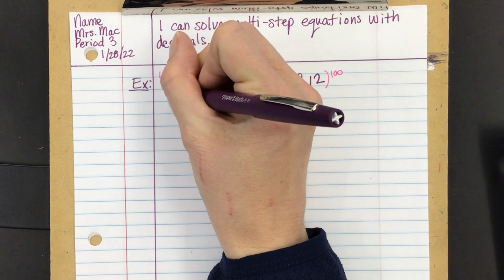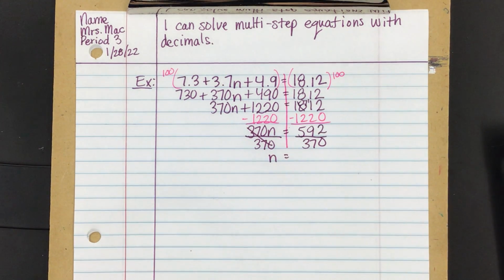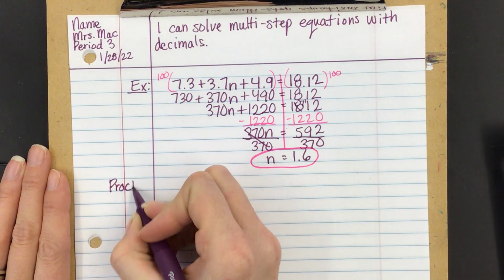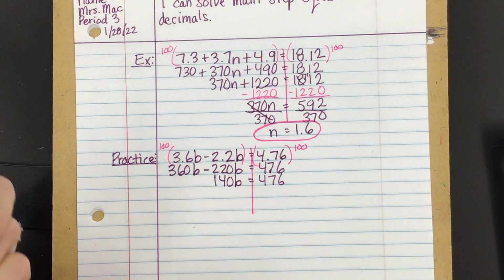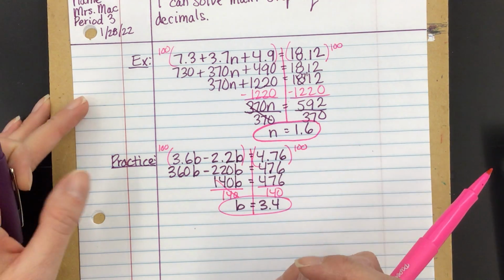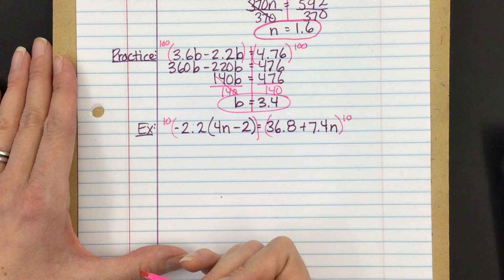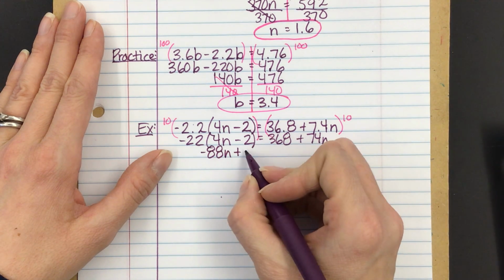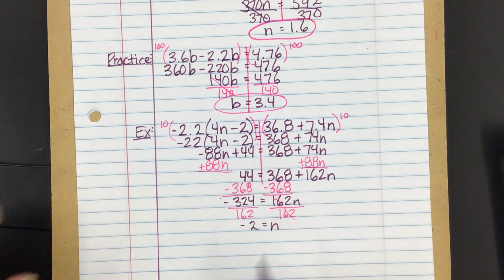01/28/22 Equations with Decimals